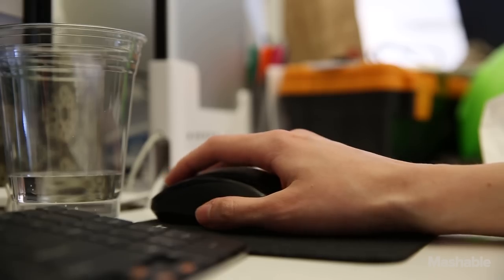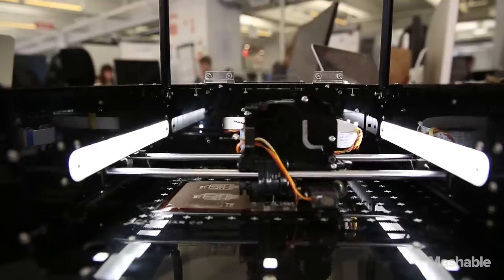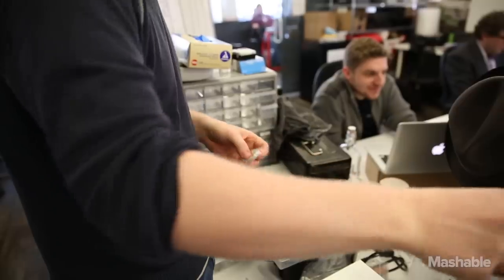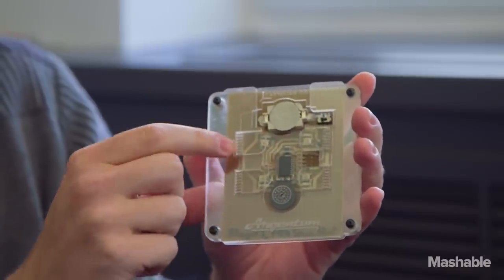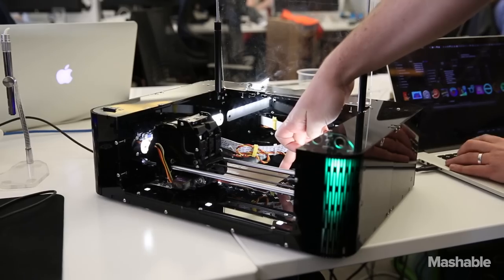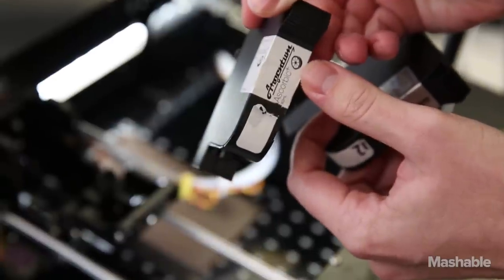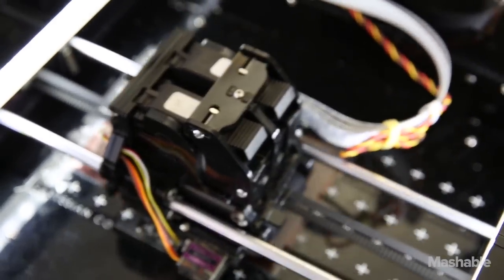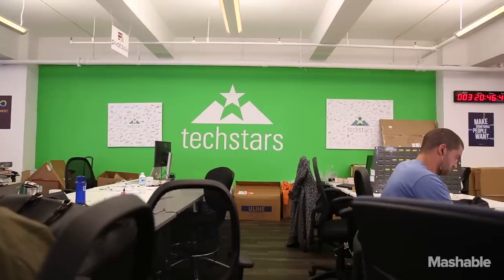The world's first 3D printer for electronic circuit boards | Mashable